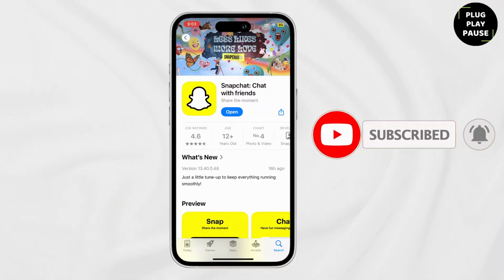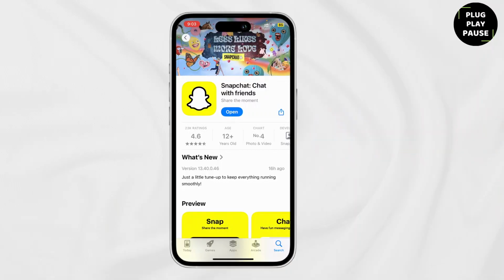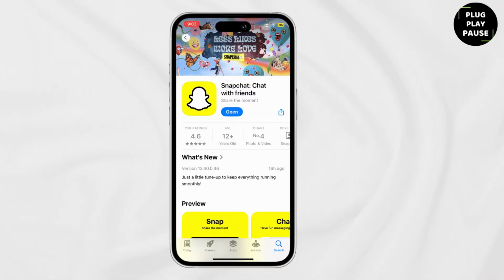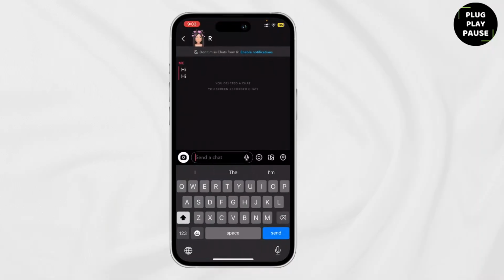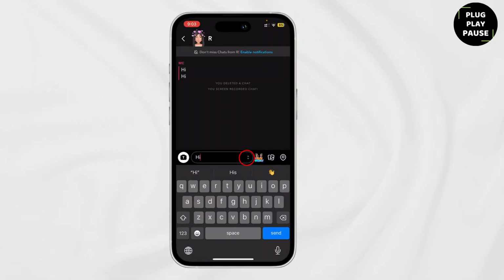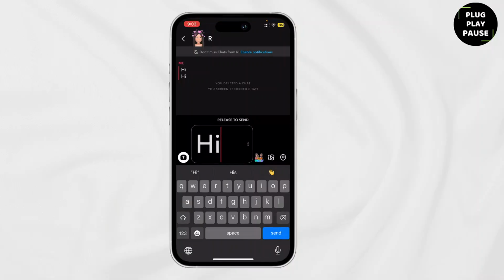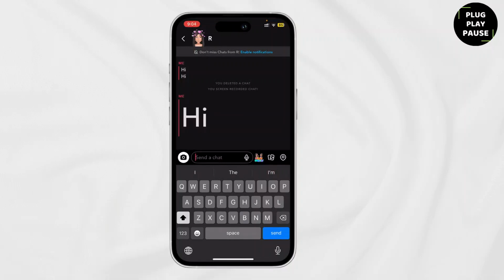How to make your Snapchat text huge or tiny ?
Hello Guys,

Welcome to our step-by-step guide on How to Make Your Snapchat Text Huge or Tiny!
If you're wondering how to change the text size on Snapchat or want to send a message with giant or super small text, this video is exactly what you need.
We'll walk you through how to make Snapchat text bigger or smaller in chats, on Snaps, or Stories using the built-in Snapchat features.
Whether you're looking to customize your Snaps or add a fun twist to your messages, these tricks will help you stand out!

What you’ll learn in this video:
How to make Snapchat text huge
How to make Snapchat text tiny
How to change font size on Snapchat
How to resize text on Snapchat Snaps or Stories
Snapchat text tips and tricks for formatting